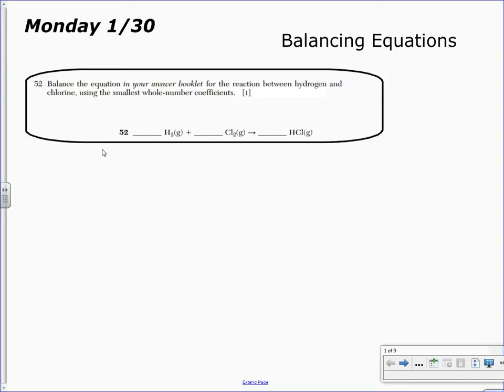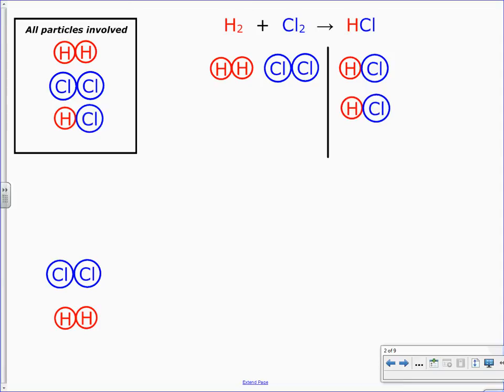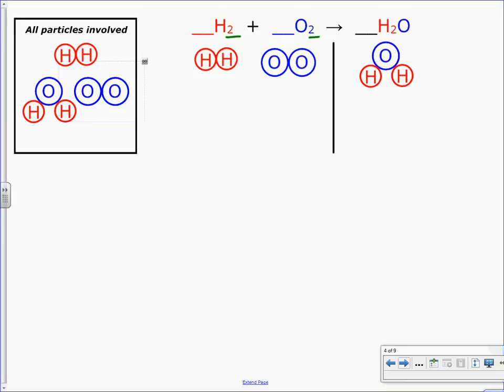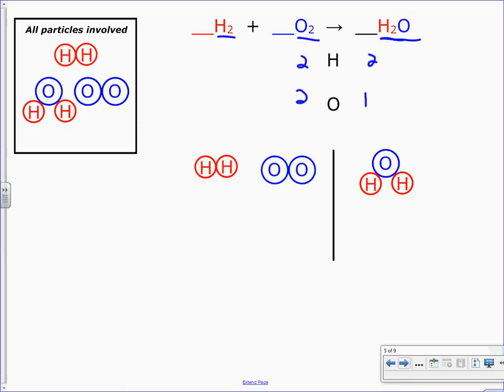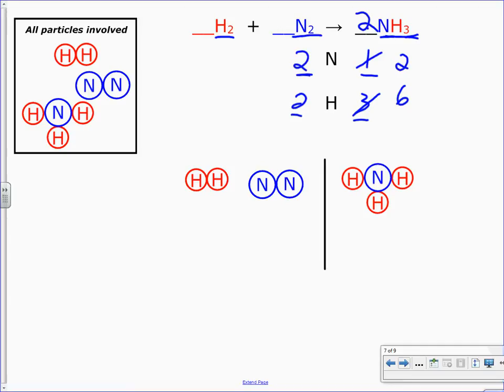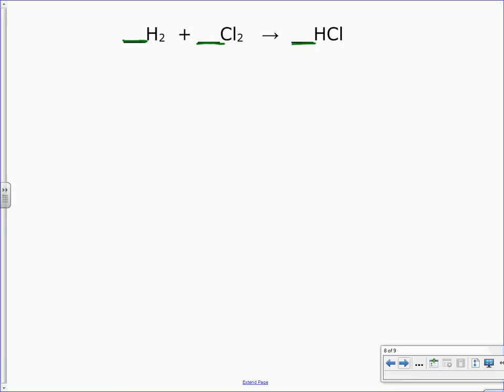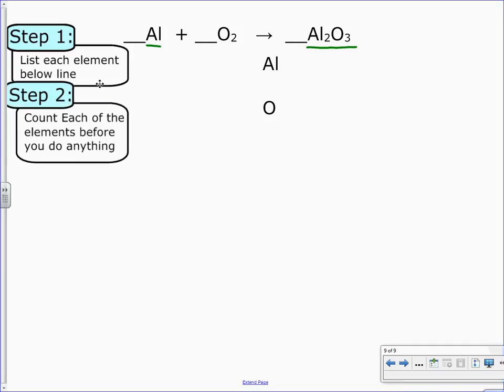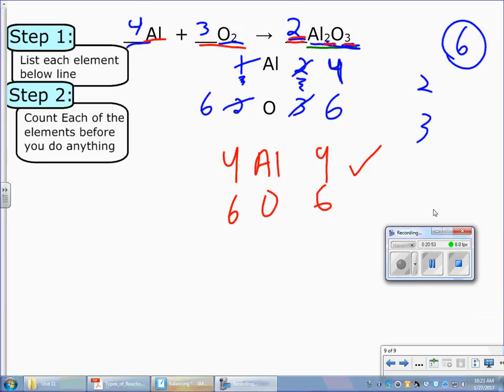My Edited Video